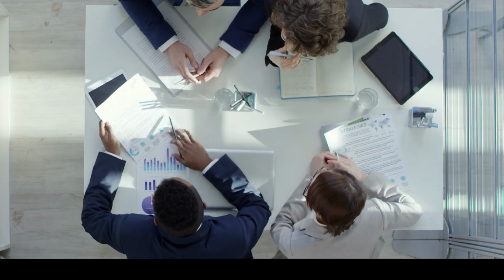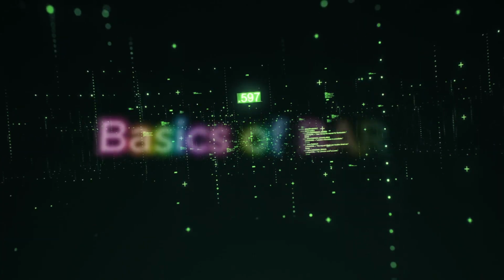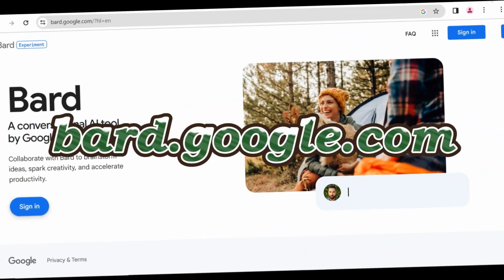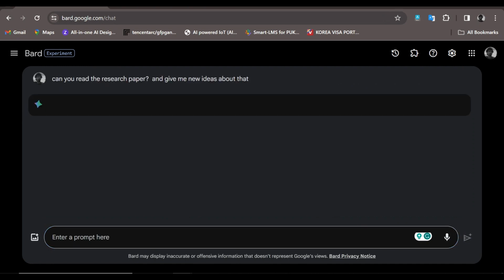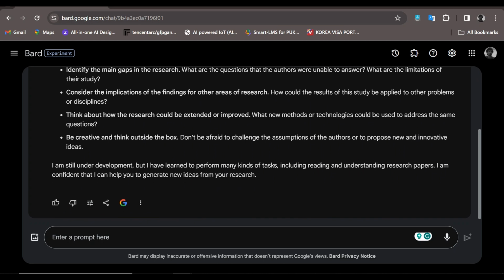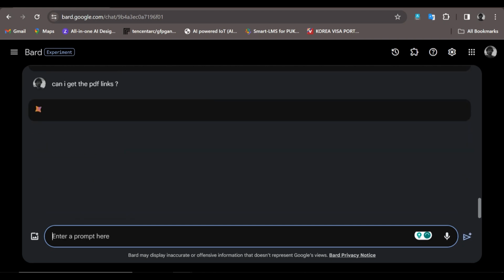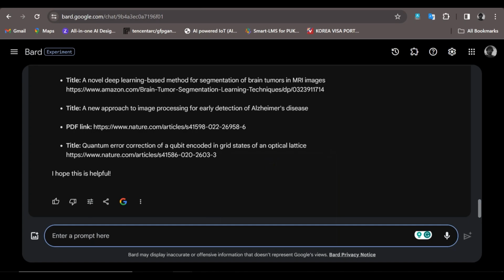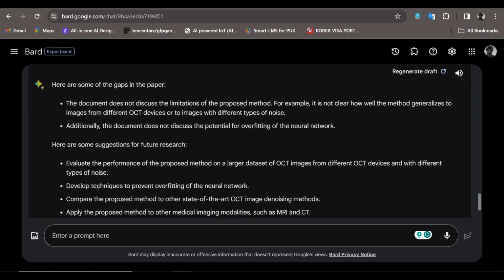How to Use Bard to Ace Your Research | Saqi Hussain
AI Tools for Research | Literature Review | Research Papers | AI Tool to Find Research Gap

In this video, we explore AI tools for research, with a focus on literature reviews, research papers, and how AI is revolutionizing the academic landscape.

🔍 Literature Review in Research: Dive into the world of AI tools that simplify the often daunting task of literature review in research. Discover how these tools can guide you through vast bodies of research and uncover valuable insights.

📊 AI Tools for Research Papers: Explore how AI is transforming the creation of research papers. These tools streamline the research process, from idea generation to drafting, and can even assist in identifying research gaps.

🌐 AI Tools for Product Research: For those venturing into the realm of product research, AI tools provide invaluable market insights, helping you make informed decisions.

📖 AI Tools for Reading Research Papers: Say goodbye to hours of manual research paper analysis. Learn how AI can summarize complex papers and highlight key information, making your research more efficient.

🚀 Best AI Tool for Market Research: With numerous AI tools available, we help you navigate the options to find the best one for your market research needs.

Join us on this enlightening journey into the world of AI-driven research tools. Leverage the power of AI in your academic and professional pursuits. Let's embark on this AI research adventure together!